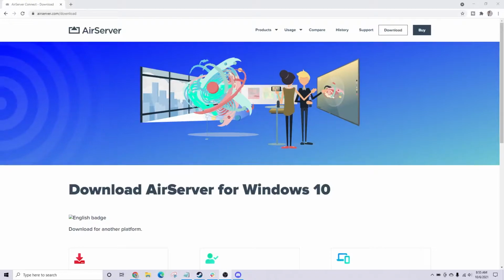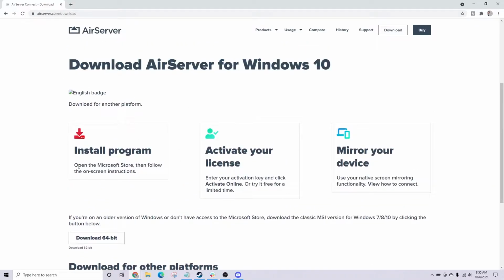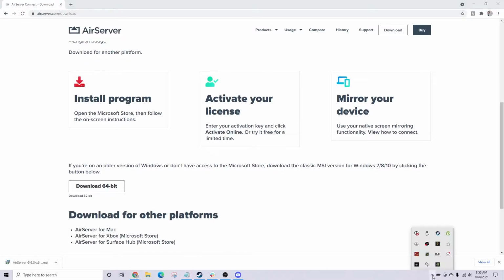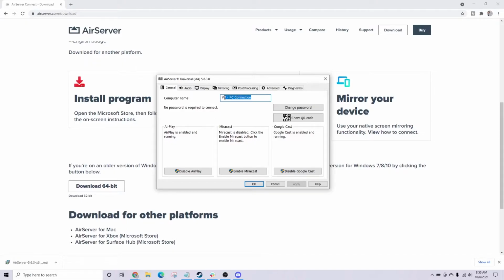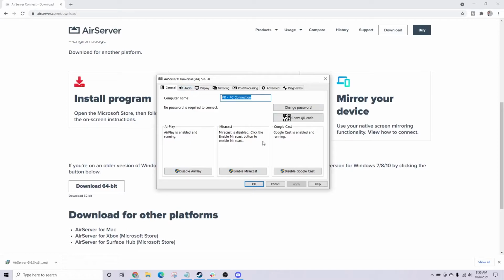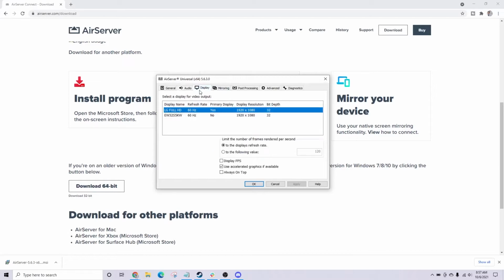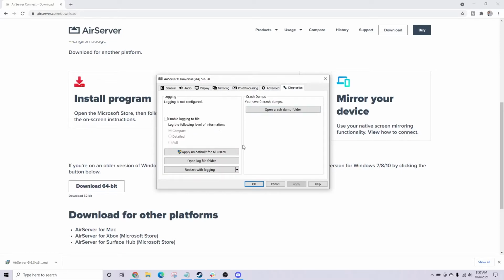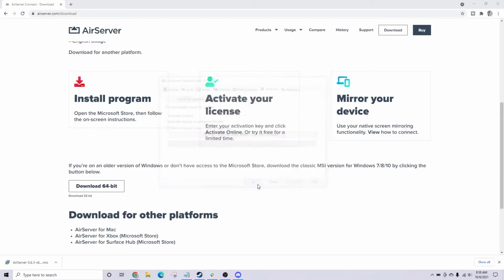The BEST way to RECORD Quest 2 gameplay 2021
In this video we’ll walk you through:
- Basic concepts of how to cast gameplay
- How to setup AirServer

ABOUT MYSELF &  CHANNEL
My Name is Josh and I create Virtual Reality Content and teach you how to become a better content creator, I was a Twitch Streamer that built a following of around 1.5k before I ultimately decided to step away from the platform. I ran my own marketing company for a number of years with a focus on growing companies brands on social media.

I am a father to 2 amazing children my daughter is 8 years old and is a inspiring content creator herself and my 4 month old son. I am married to a pretty awesome wife ( bias I know)

I am a avid supporter of mental illness, I was diagnosed with Bipolar Disorder in 2020 after years of trying to "figure out" what was wrong with me. My mental health is extremely important and I want to inspire others that you can live with this disease and pull the stigma  away from it.

I fell in love with VR about 5 years ago when my roommate and I purchased a HTC Vive, sadly we went our separate ways and he bought my out of my side of the headset. Since then VR has never been that accessible to me until I purchased my Quest 2. I decided to create this channel to express my passion and creative outlet within the VR community.

I am truly thankful for the opportunity to create content within the VR space to have a voice in the VR space even. I would of never thought that anyone would follow me on this journey and care about what I have to say...so from the bottom of my heart THANK YOU

GEAR & SPECS :
CAMERA
My Main Camera : Canon M50 Mark ii
Main Microphone : Rhode VideoMic GO

COMPUTER :
CPU : Ryzen 7 3700x
RAM : 16Gb GSkill 3200
GPU : Nvidia GeForce 2080
SSD : Samsung EVO 1TB
HDD : Western Digital Black 4TB

Peripherals :
Microphone : Blue Yeti Nano
Keyboard : Logitech G512
Mouse : G502 Hero
Headset : Corsair Void Elite Wireless

HEADSET :
Oculus Quest 2 128gb
 Headset : AMVR Earbuds
 Controller Grips : AMVR Knuckle Grips
 Facial Interface : VR COVER Virtual Reality Oasis Edition
Extra Batteries : x2 Mophie 10,000 Mah Power Banks
Oculus Quest 2 Link Cable

SOFTWARE :
Editing Suite : Adobe Premiere Pro
Casting : Air Server
SideQuest
Applab
Oculus Desktop App
Steam VR
Avidemux ( Fixes Audio Sync issues )

Games I normally play :
- MMORPGS
- Survival
- Indie Games
- FPS Shooters
- Fantasy

GAMES IN MY LIBRARY :
Population One
Orbus VR
Suckerpunch VR
Morels Homestead
Tavern Tales
Onward
Demeo
Contractors
Spider-Man
Blade and Sorcery Nomad
Arizona Sunshine
Skyrim VR
Fallout 4 VR
Boneworks
The Forest
Half Life Alyx
No Mans Sky
SubNautica
Rec Room
VR Chat
Walking Dead Saints and Sinners